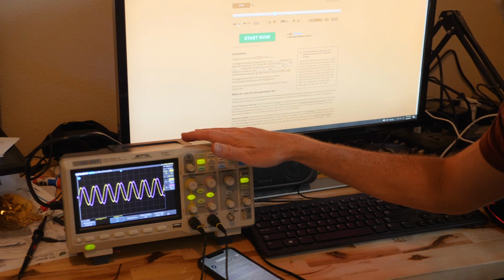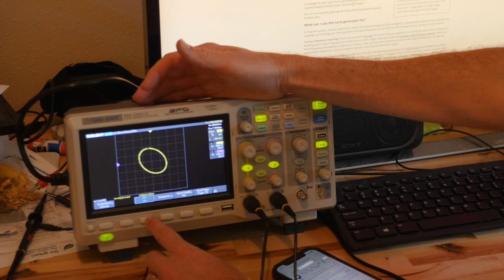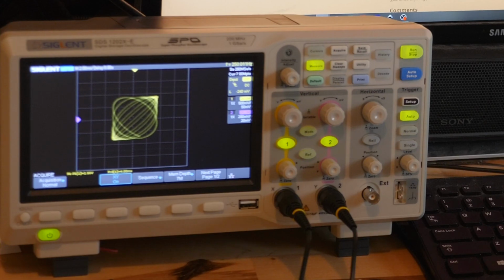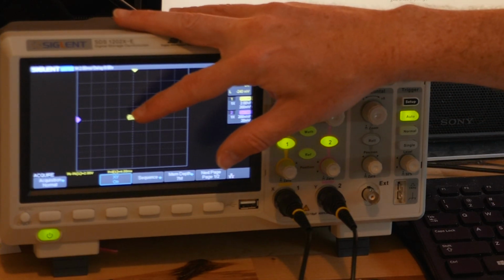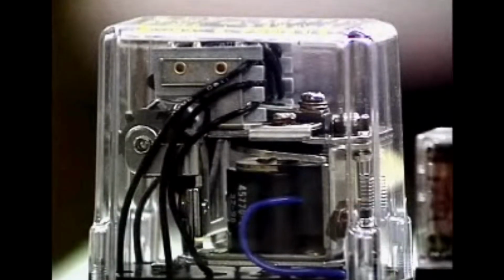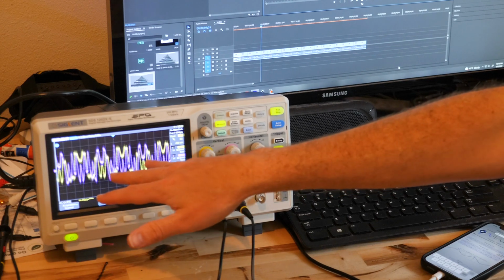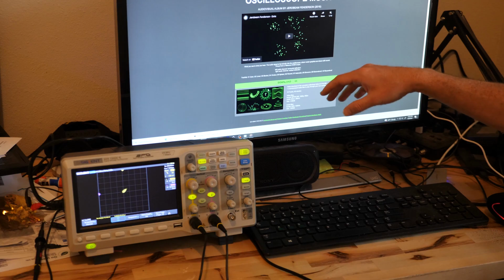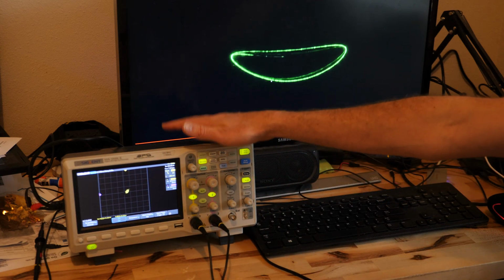How The World's First Computer Images Were Created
I show you how pictures are created on oscilloscopes and how these were used as the first screens for computers.